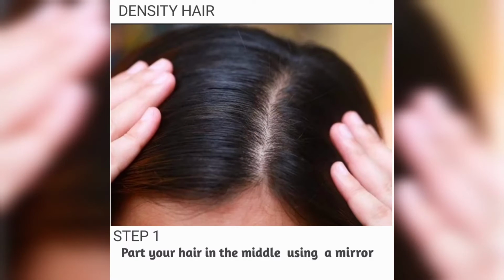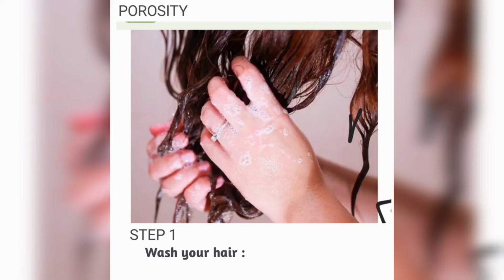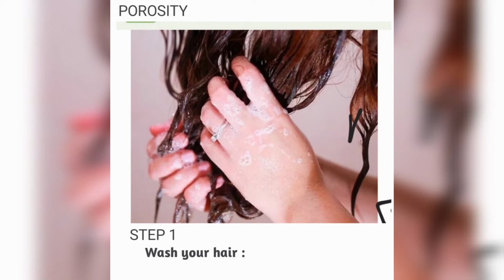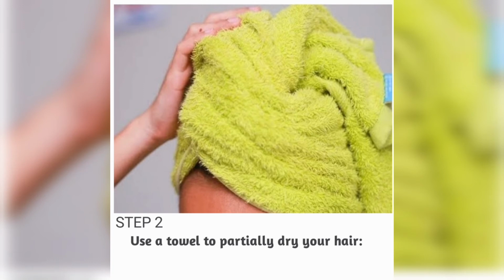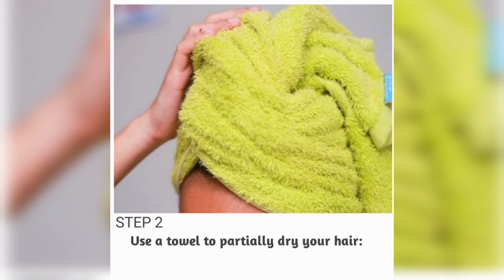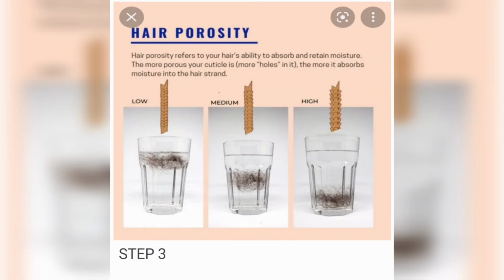How to identify your type of density hair